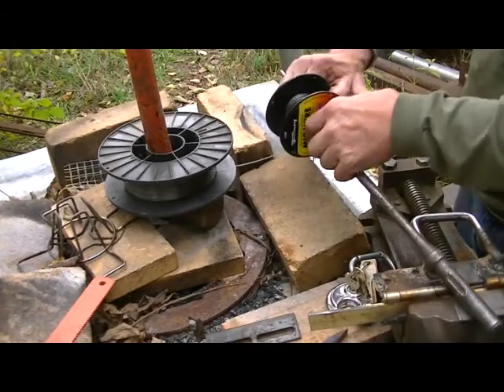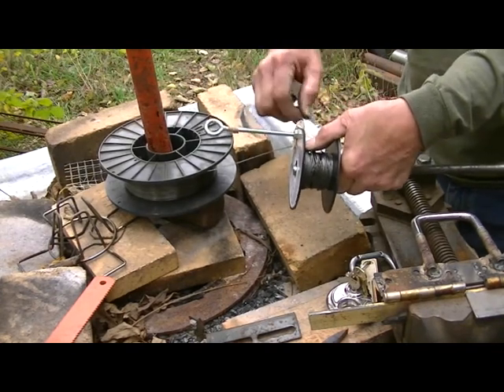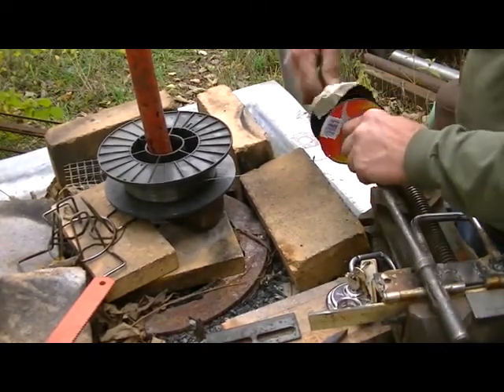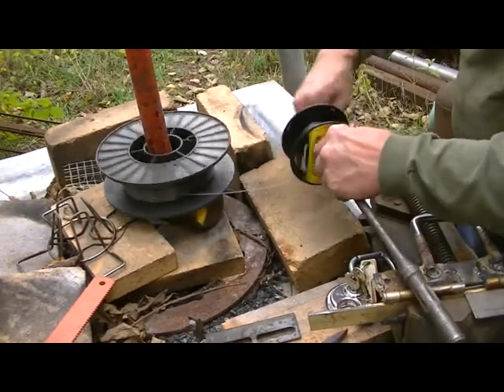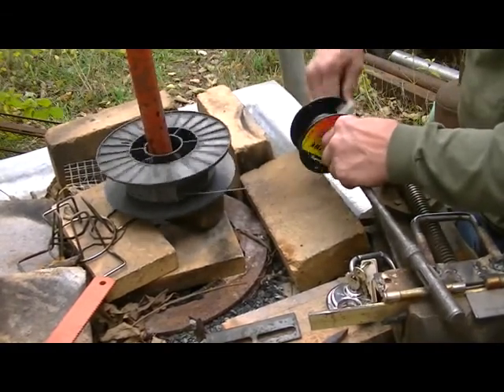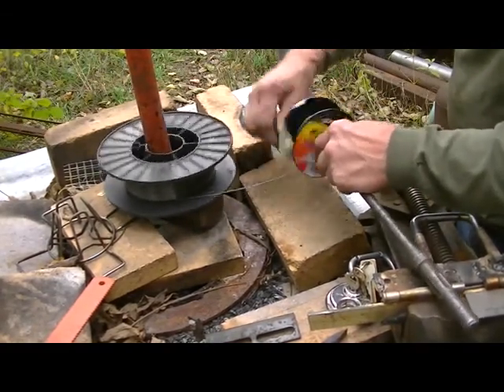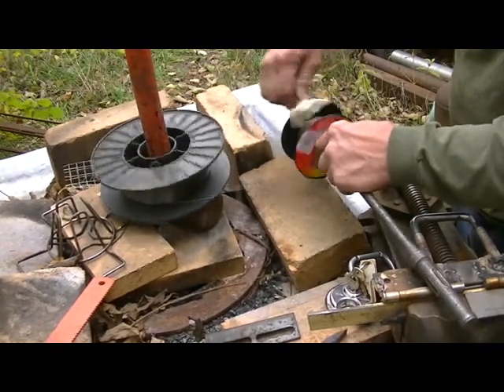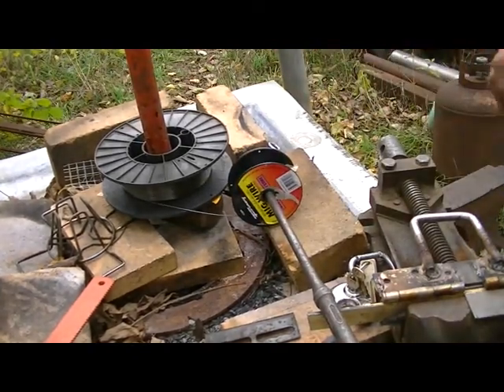Save Money On MIG Wire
Crank your way to cheaper wire.